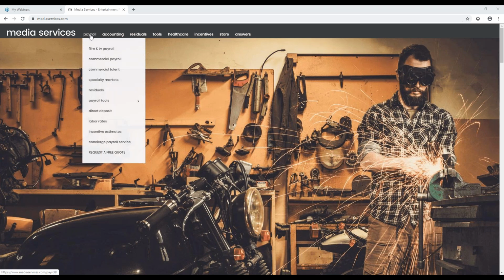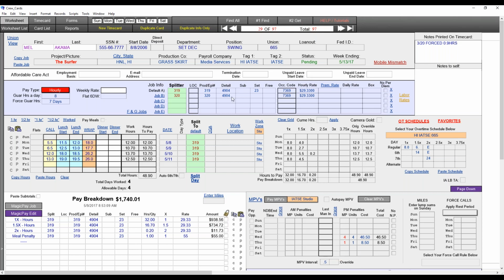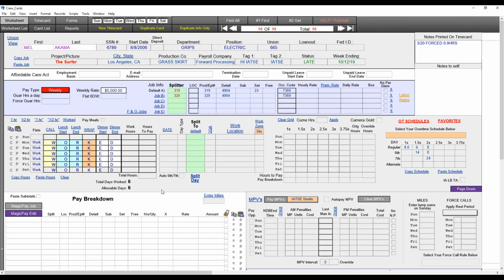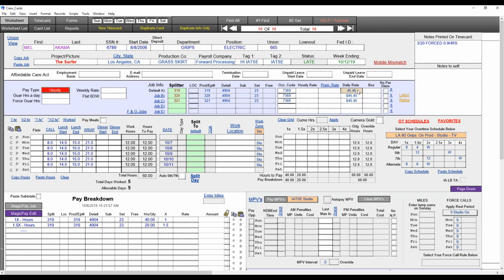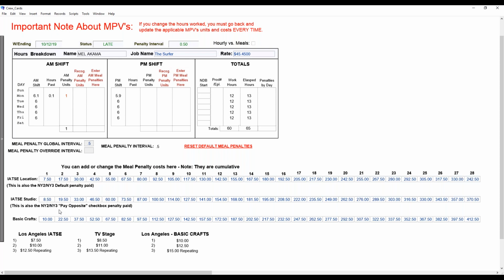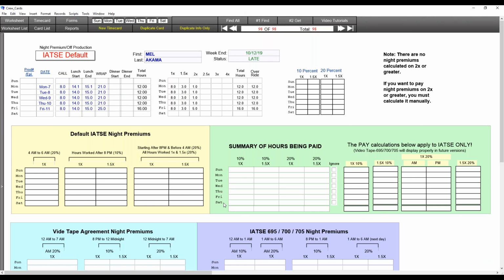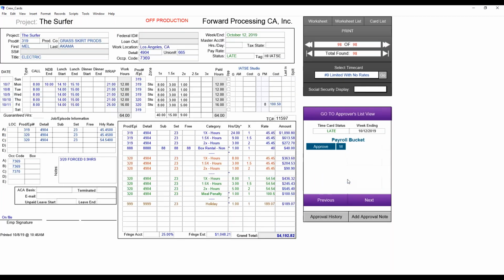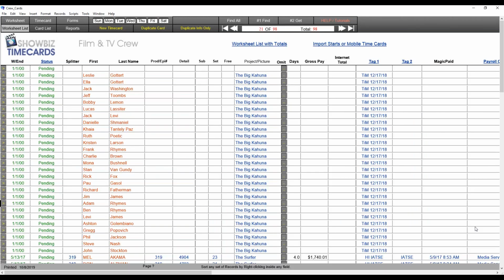How to Calculate Union Crew Pay in Showbiz Timecards